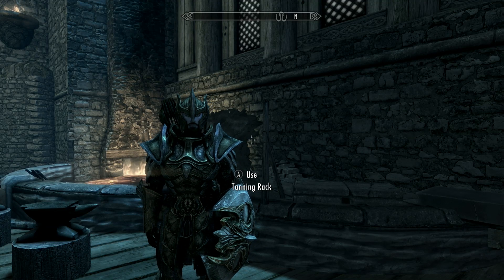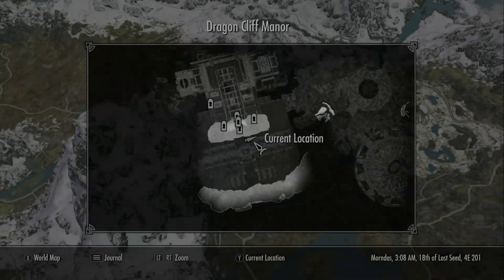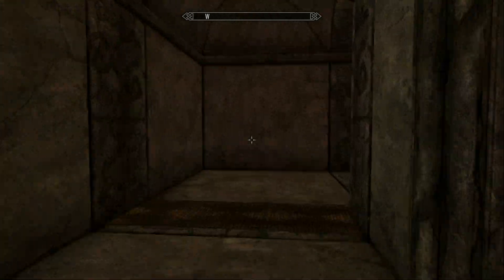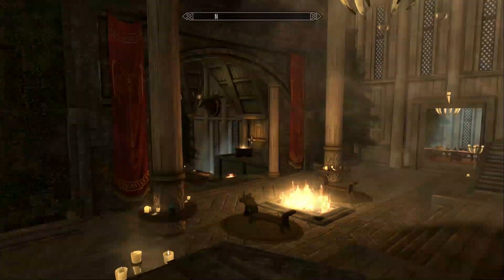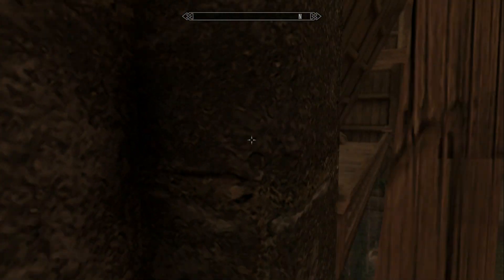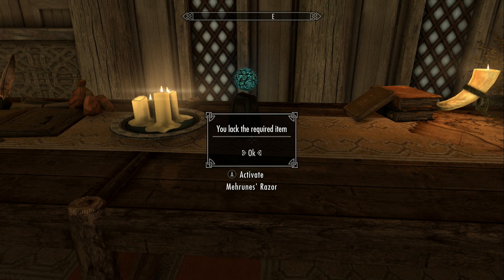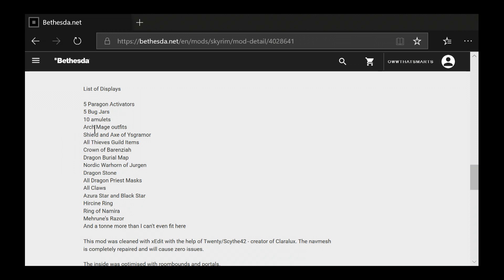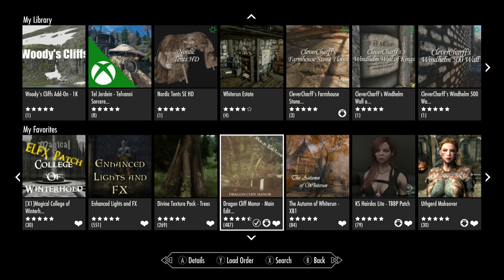Skyrim (mods) - Wyly - Spotligh tOn: Dragon Cliff Manor - Main Edition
This was the best I could do under the circumstances. If it is updated in the future, we can revisit it.